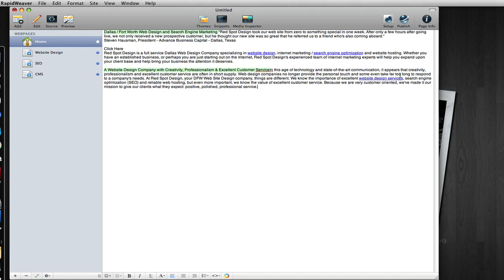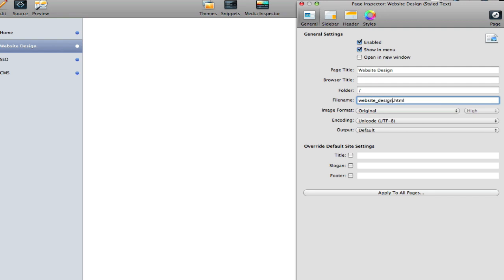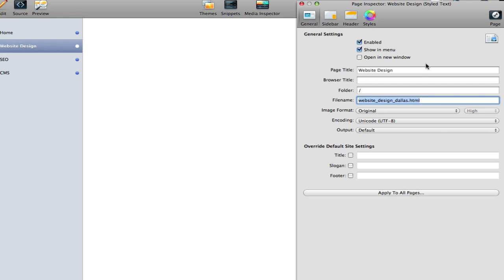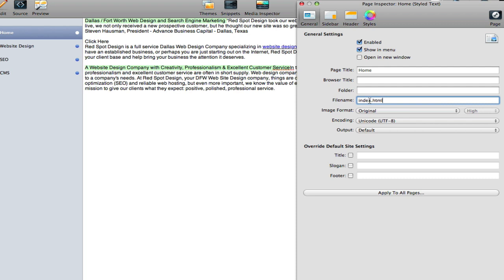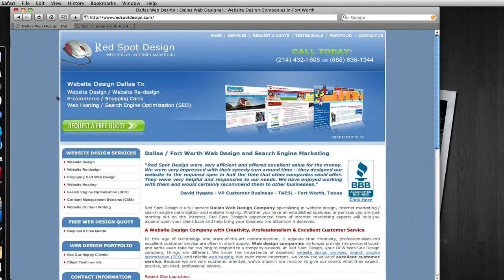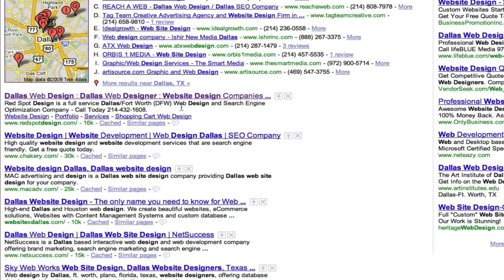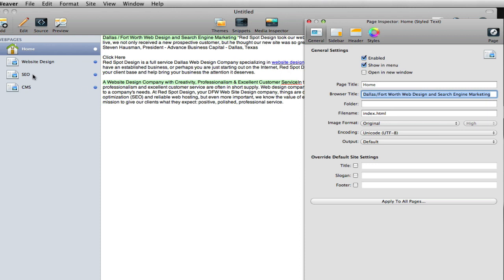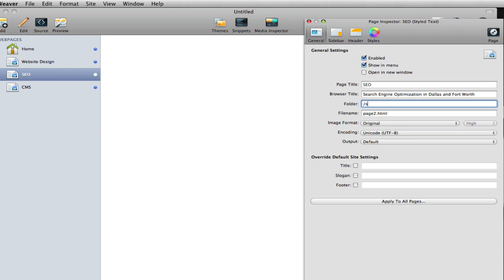SEO with RapidWeaver - Browser Titles and Filenames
RapidWeaver Classroom presents a RapidWeaver video tutorial about using browser titles and descriptive filenames to optimize your website for search engines.